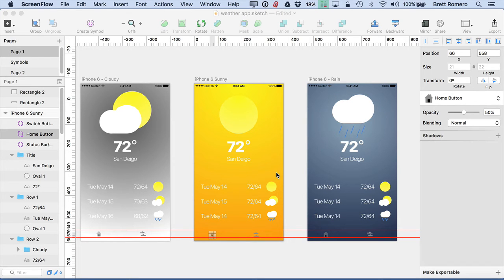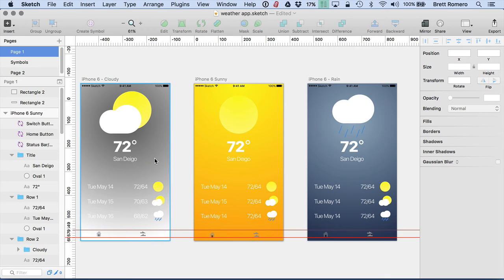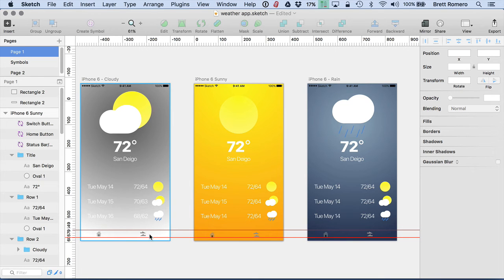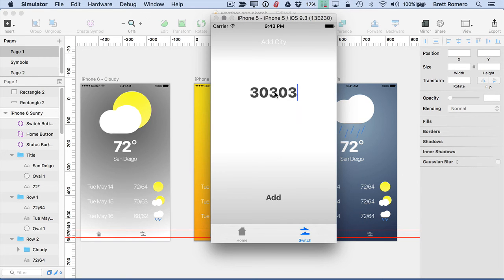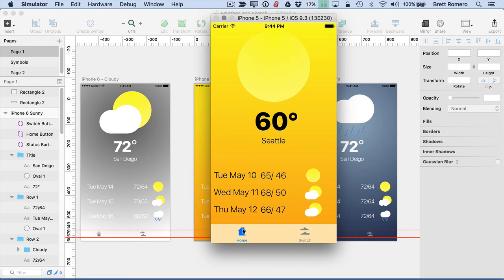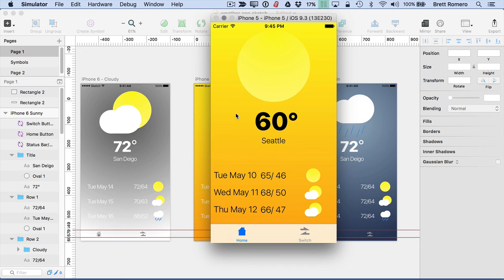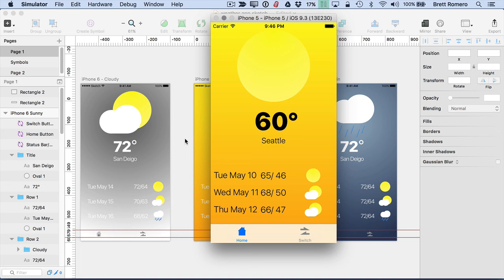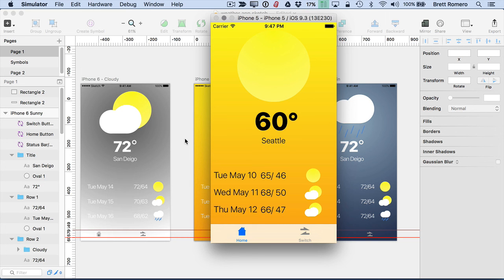Learn To Develop A Complete Weather Application For iOS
Learn how to create an iOS 9 Weather App from Scratch

In this course you will designing the app and writing effective codes. Apple has been constantly making strides in the digital world, marking another major curve with the introduction of the iOS 9. Since a significant smartphone market share has been held by Apple devices, apps that cater to Apple are now more than ever desperately required.